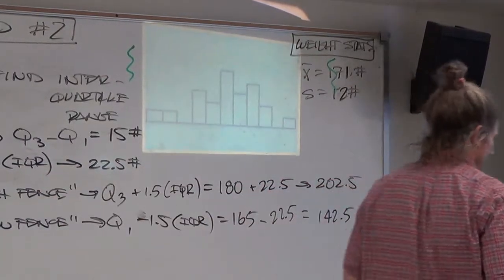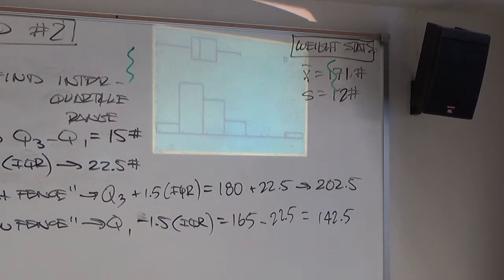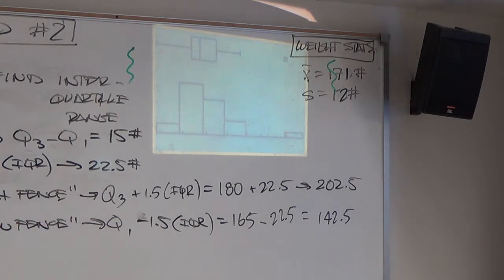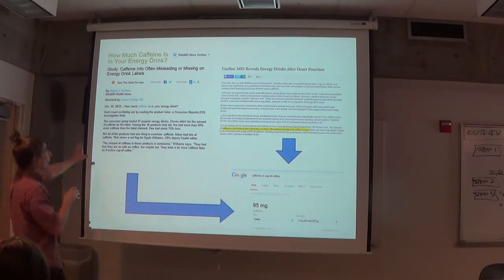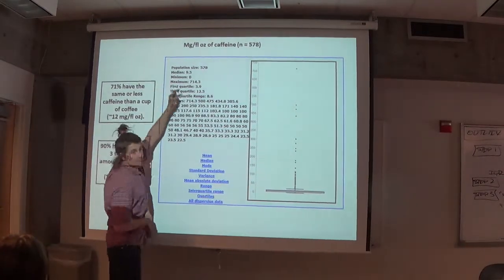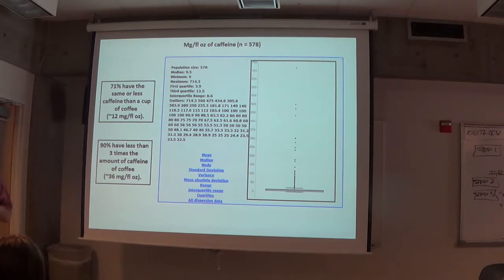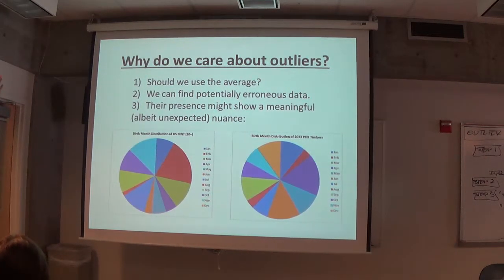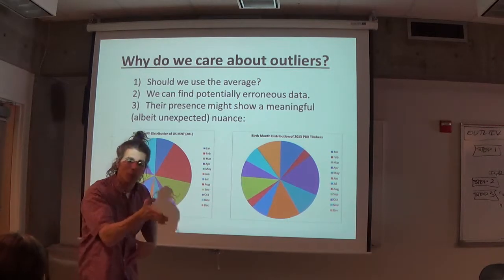2.11.14 (Outliers!)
Part 8.